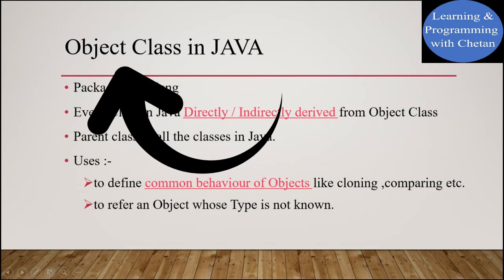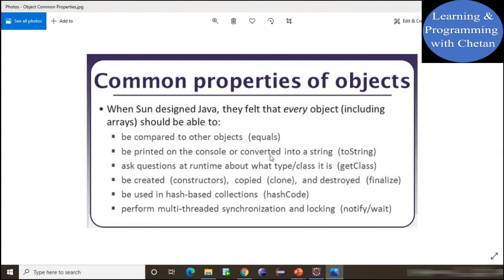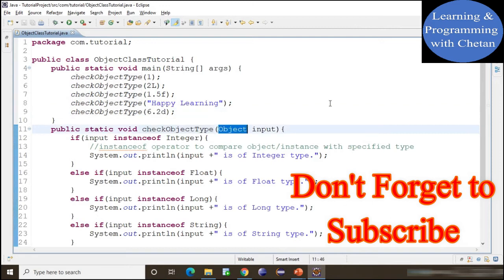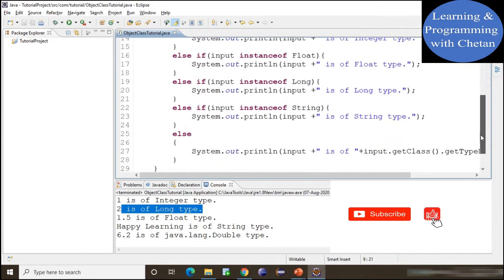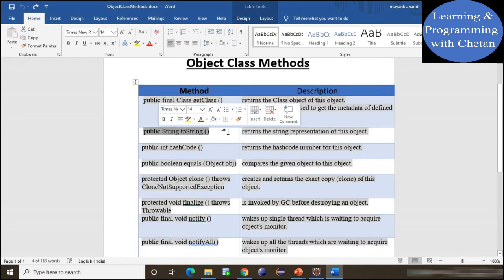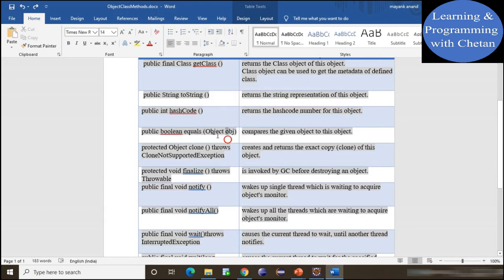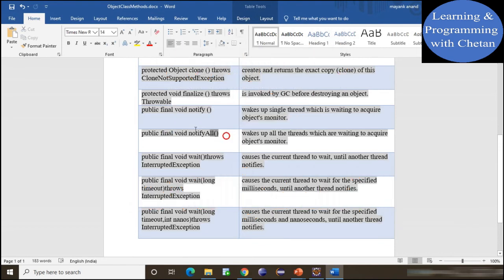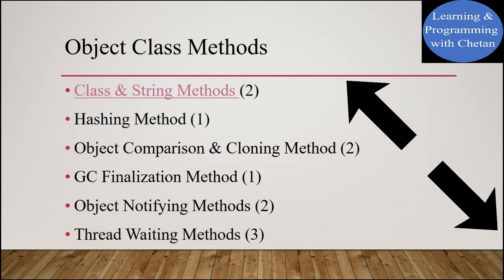Object Class in Java | Object Class Methods in Java | Use of Object Class in Java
By watching this tutorial you can learn about Object Class in Java with explanation of all the 11 methods of Object class with examples and programs.

# Object Class in Java Tutorial
# Methods in Object class in Java
# Every Class in Java Directly or Indirectly derived from Object Class
# Object class is the Parent class of all the classes in Java
# Object Class in Java by Chetan
# Usage of Object Class in Java
# Java Object Class Uses
# Common Behaviors of Objects in Java
# How can we refer an Object with type is known at runtime in Java ?
# instanceof Operator in Java
# Java Object Class Tutorial
# Java Object Class methods
# getClass method in Java
# toString method in Java
# hashcode method in Java
# equals method in Java
# clone method in Java
# finalize method in Java
# notify method in Java
# notifyAll method in Java
# wait method in Java
# Java Object Class equals method
# Java class object method tutorial
# Java Class object constructor
# Java Object Class methods examples,
# Java Object Class method
# Object Class methods in Java by Chetan
# Equals method in Java Object Class
# java.lang package in Core Java
# hashcode equals toString method in Java Object Class
# The Object Class in Java - The base class of all the classes
# Object Class methods in Java with Examples
# What is object class in Java ?
# What are the methods present in Object Class in Java ?
# Java Programming
# Java Tutorial
# Java Brains
# Java Training
# Java OOPS